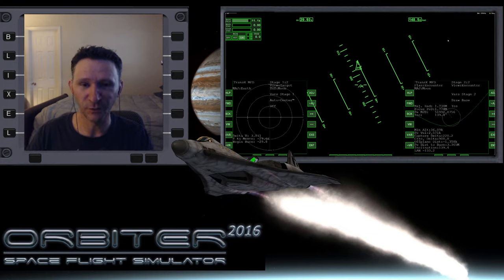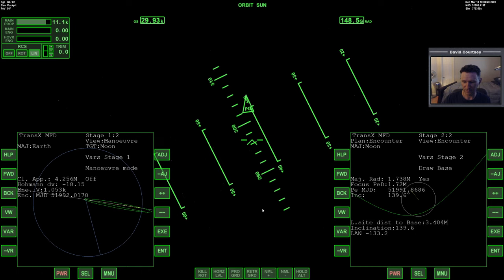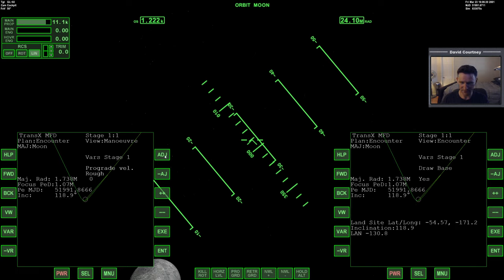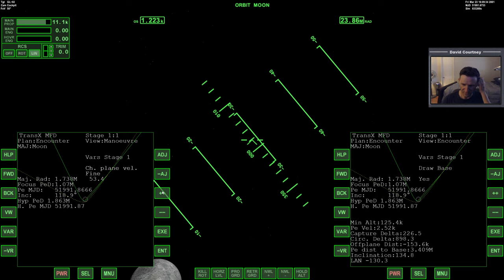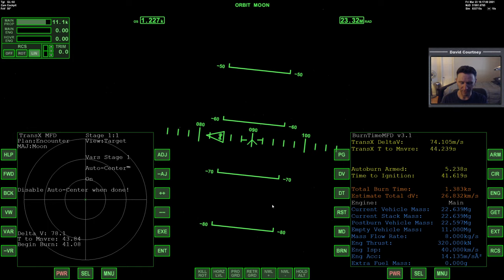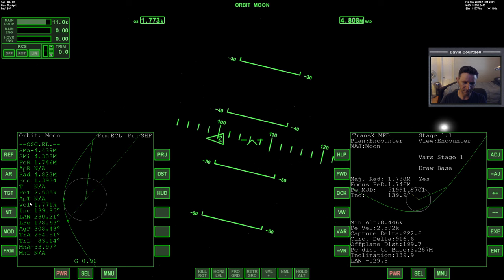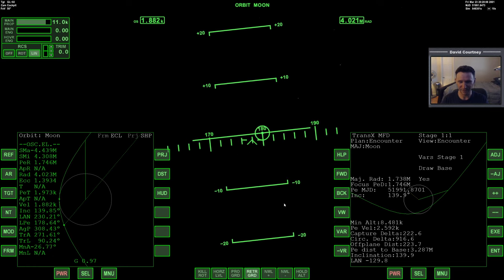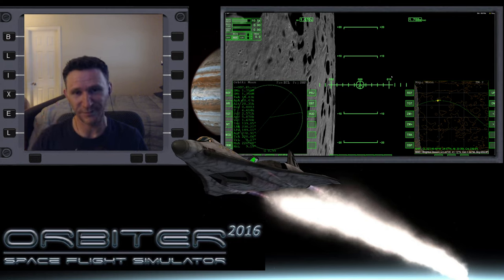Orbiter 2016 - [Part 2] ISS to Brighton Beach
This video was recorded May 30, 2021